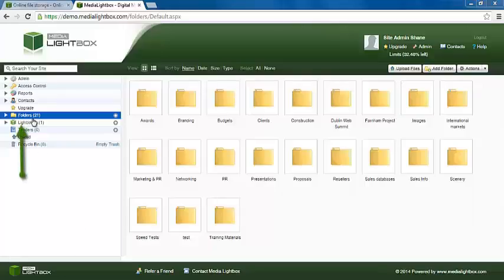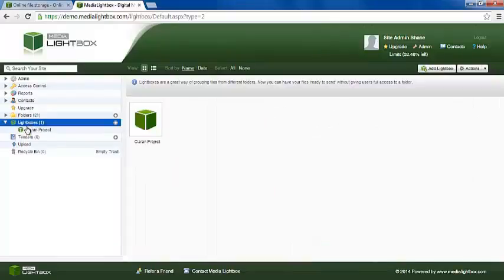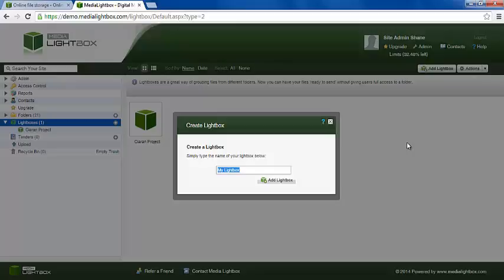Adding a New Lightbox in Media Lightbox